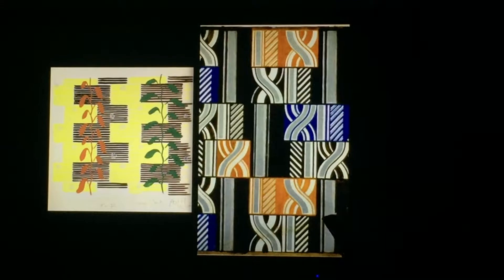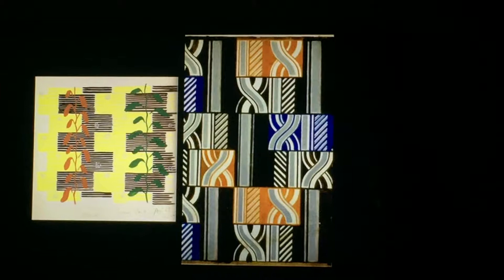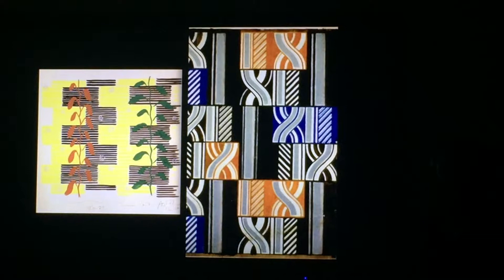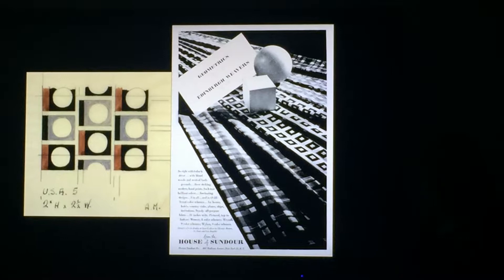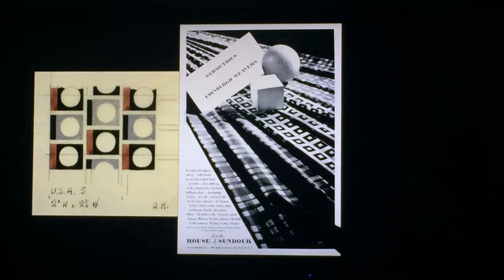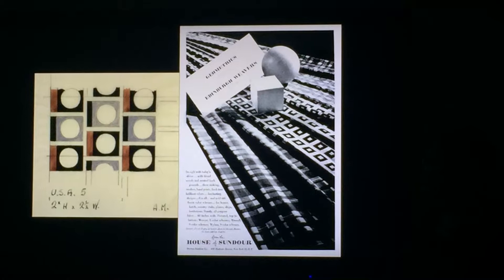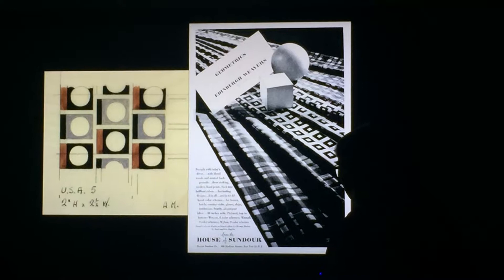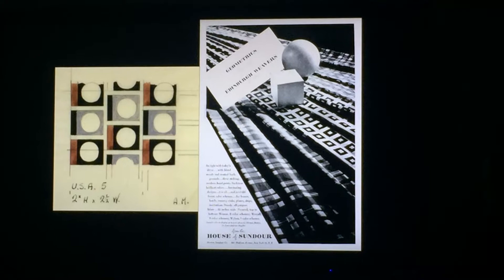Edinburgh Weavers - Alistair Morton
Edinburgh Weavers - Alistair Morton - snippet of talk by textile historian Mary Schoeser